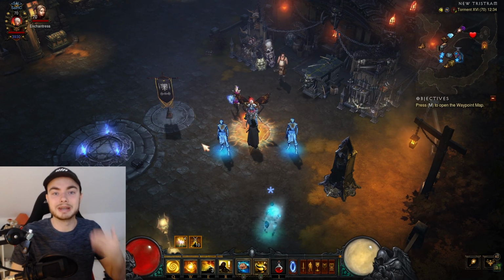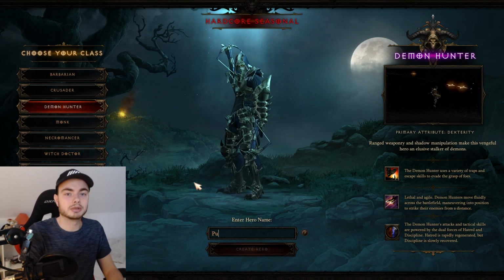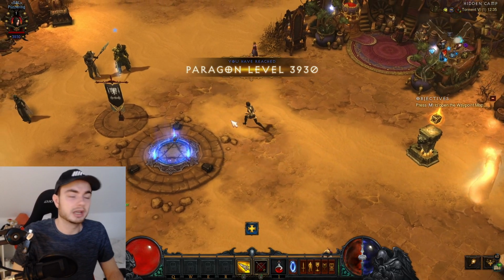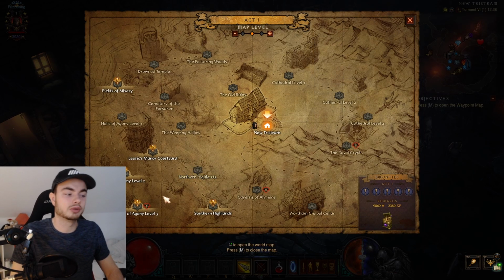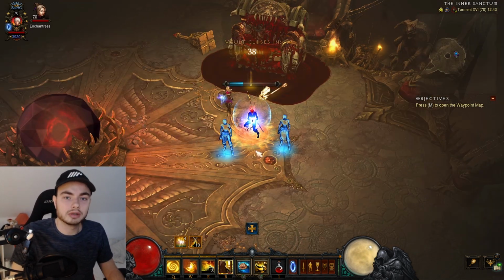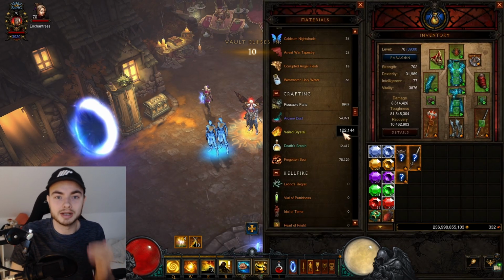Diablo 3 How To Farm Puzzle Ring - Best & FASTEST Method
In this video I show you how to farm puzzle ring the best and fastest way in Diablo 3. This is really easy and can be done by all classes.
This is done by making a lvl 31 character and then gambling blood shards from kadala. By doing this we can open the vault, which contains a ton of goblins we can then kill for gems, gold, legendary items and more. This is also how you get the boon of the hoarder legendary gem, which you can then use for farming in nephalem rifts so you get more gold. I hope you enjoy this quick guide on how to get puzzle rings in D3.

Guides (You can choose between all my builds by clicking the blue arrow in the buttom left corner)
Season 25 Guides:
Discord Join our amazing community discord!